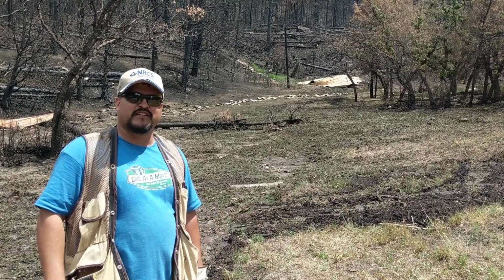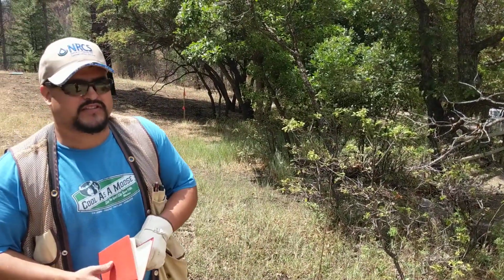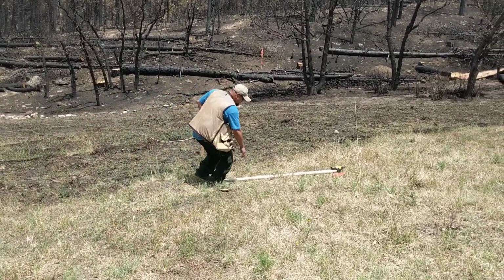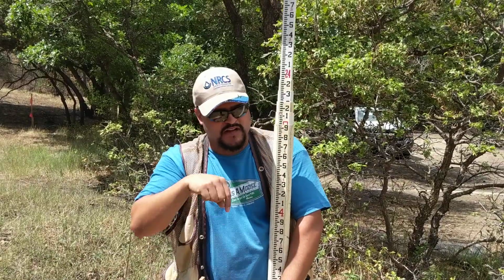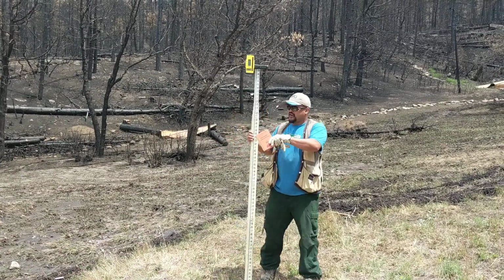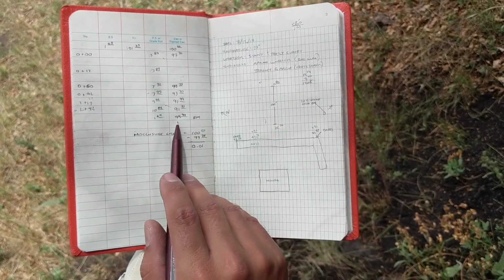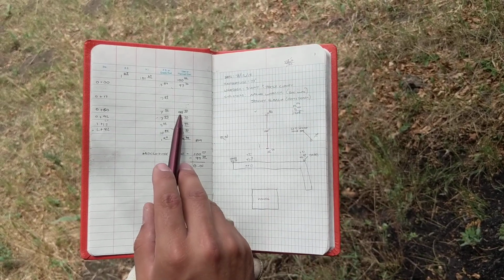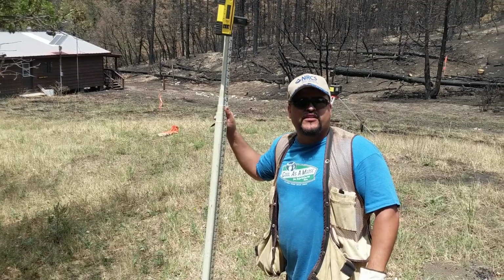Diversion Layout Training